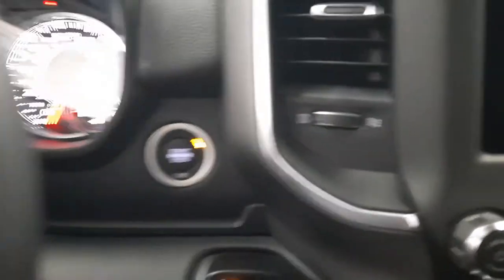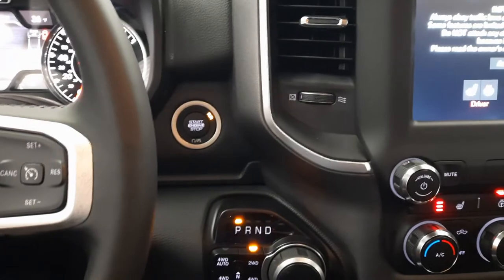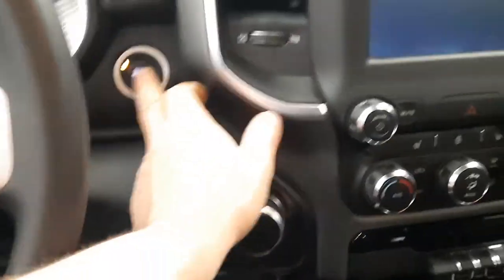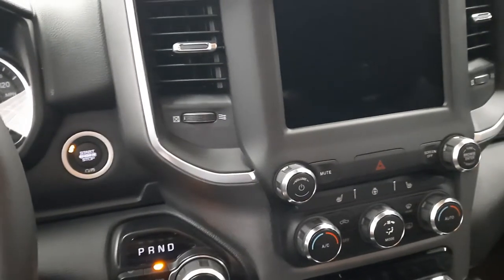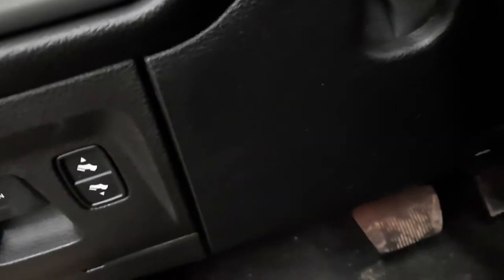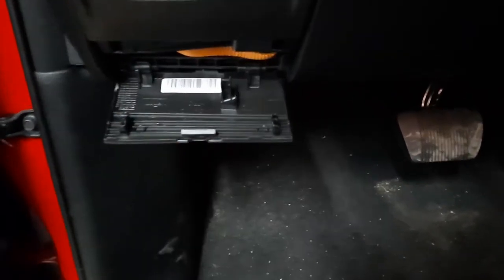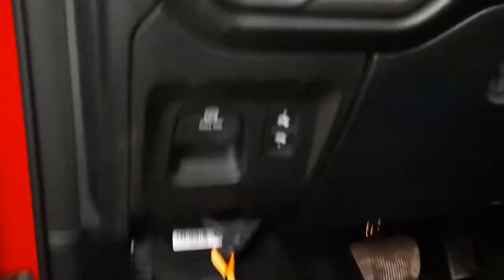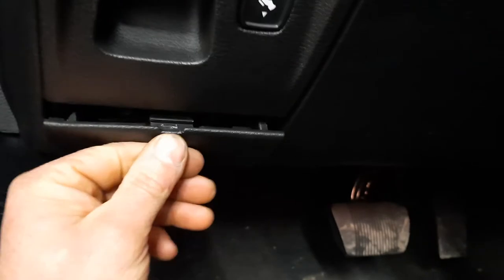How to shift Dodge ram 8spd into neutral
Today out in the shop I decided I would make a short video of how to shift the dodge ram 8 speed transmission into neutral. This truck is a 2021 Ram 1500 but it should be the same on all Rams that have the rotary shifter. Hope this video helps you.